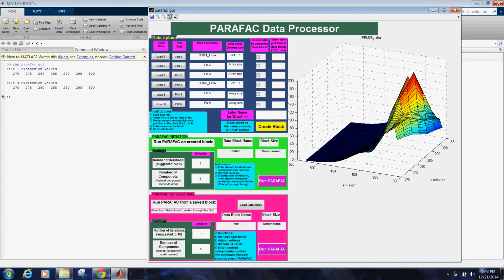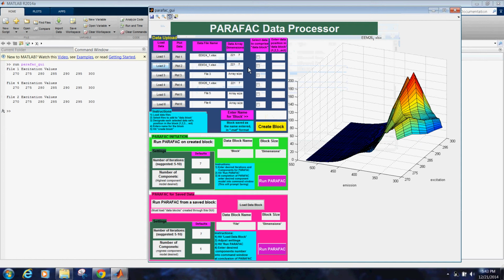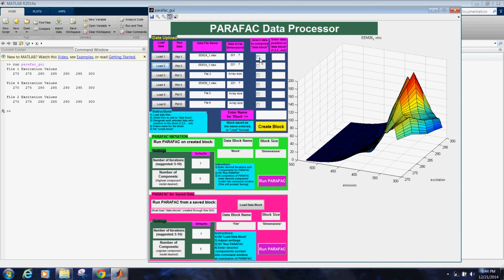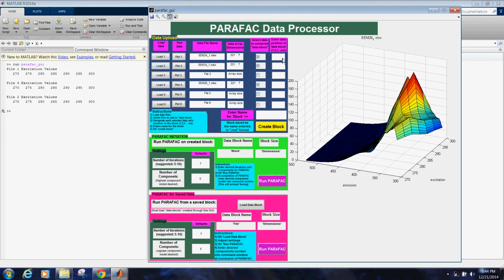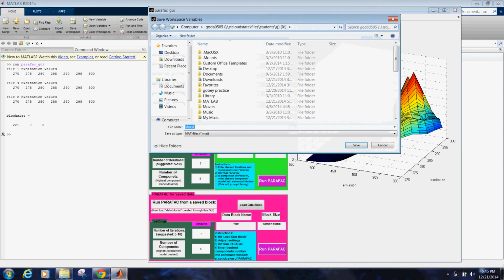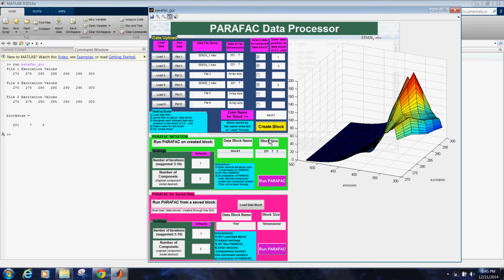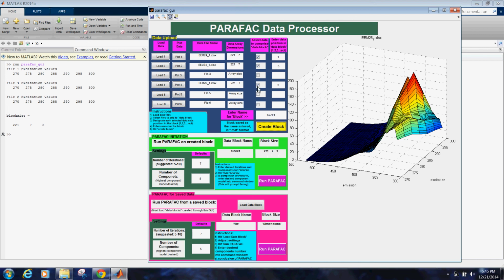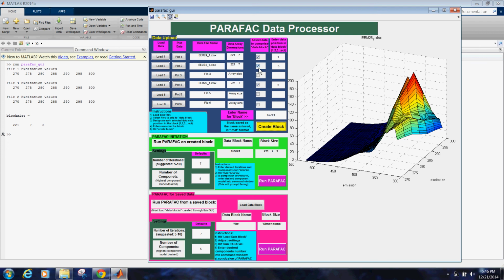para_block (Video 3)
Tutorial and description for creating a 'data block' from data loaded into PARAFAC GUI.